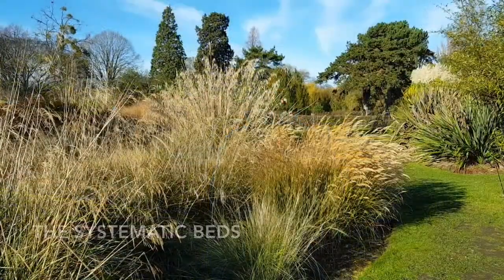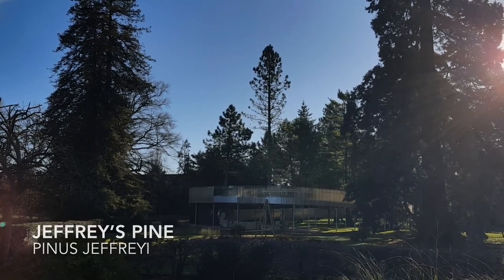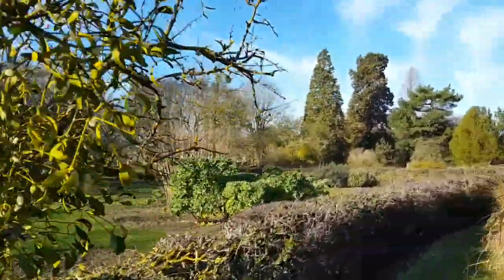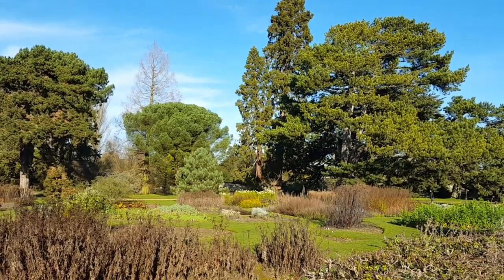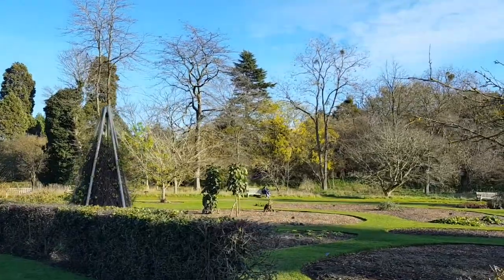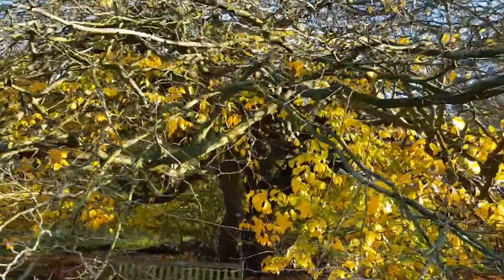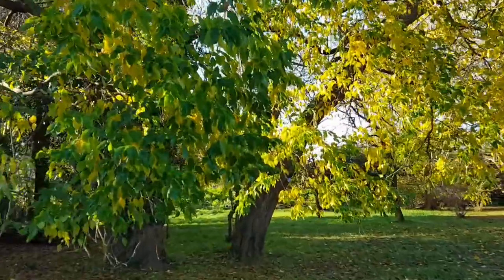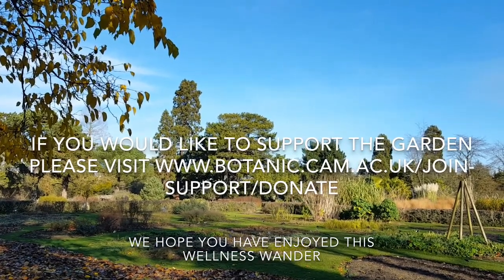A Wellness Wander - our tree collection - 25 November 2020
Spare 5 minutes to marvel at this magnificent 'treescape' - admiring trees from around the globe, all from a single vantage point. In this week's Wellness Wander, our Head of Horticulture, Sally Petitt provides us with a virtual tree hug - all from the centre of our Systematic Beds on a bright and sunny autumnal day.